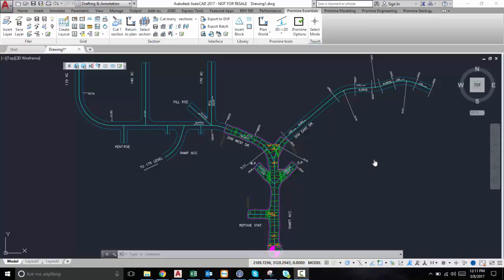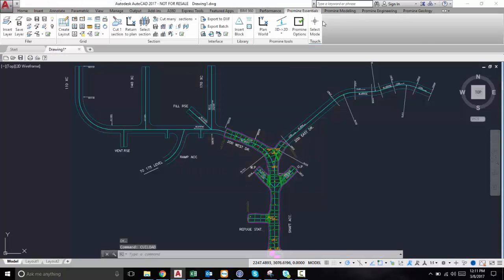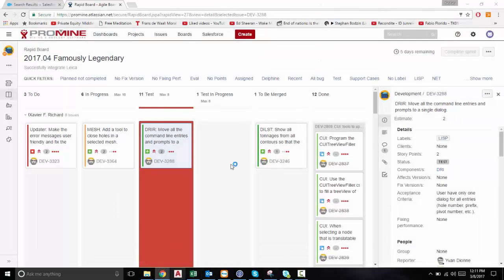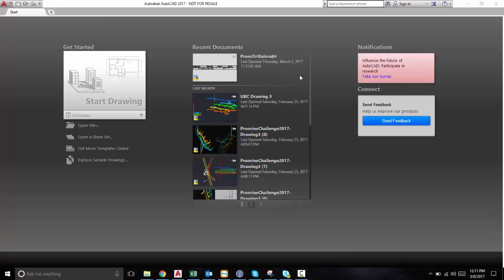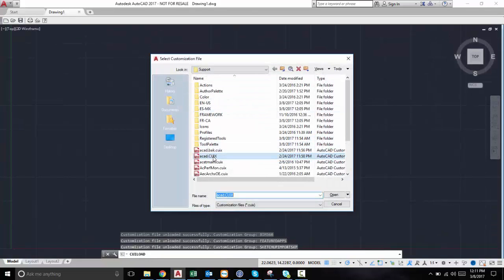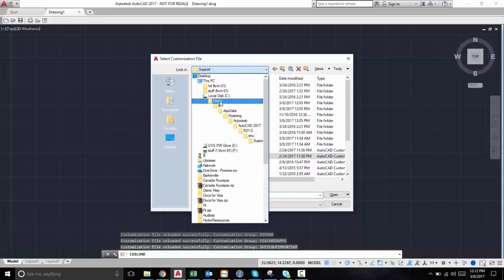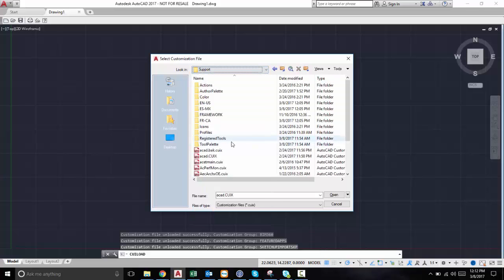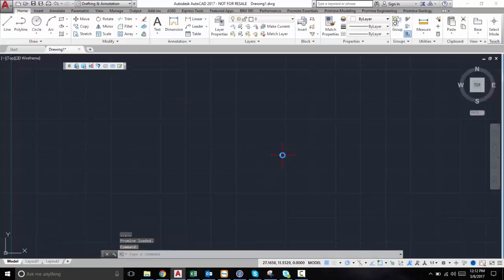Promine AutoCAD Tip of the Week: Retrieve AutoCAD Interface Using CUILOAD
Once a month, either one of my colleagues or a client will call saying their entire AutoCAD interface has disappeared, no ribbons, no tabs, nothing. There’s 2 ways to fix this problem, an easy way and a longer more time consuming but still easy way. We’ll be going over the easy way which involves unloading your ACAD cui and reloading it to resolve this issue.